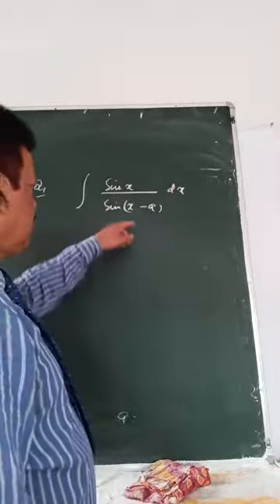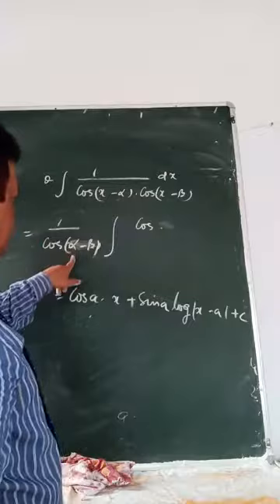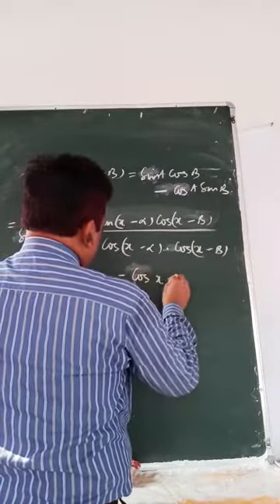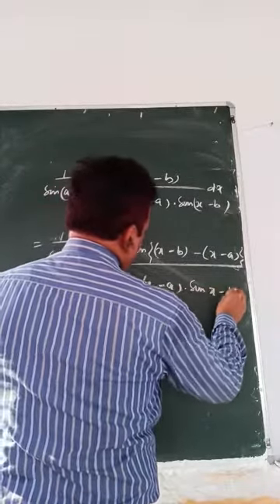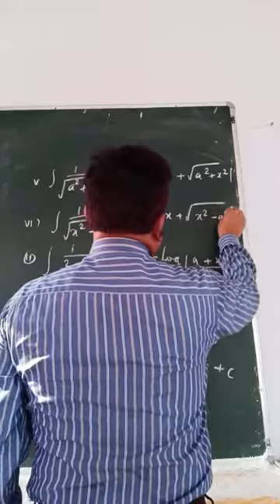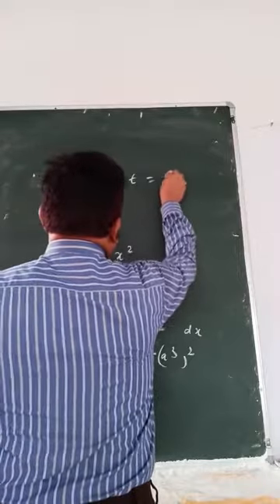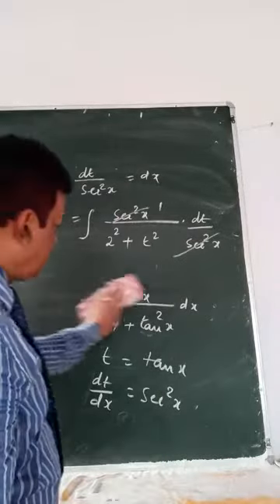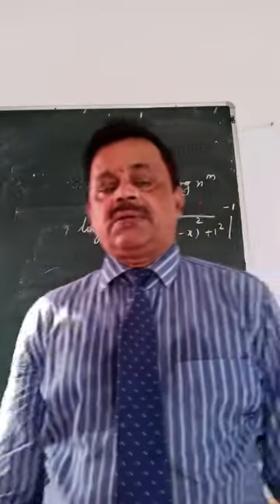Class XII MATHS DAY 46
Six standard formula for integration